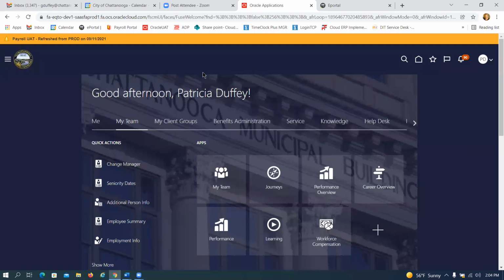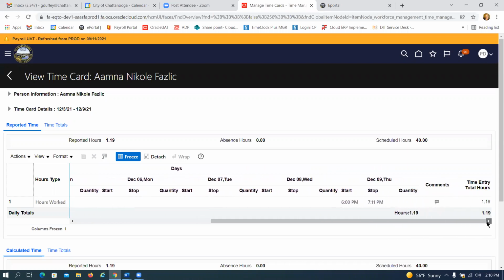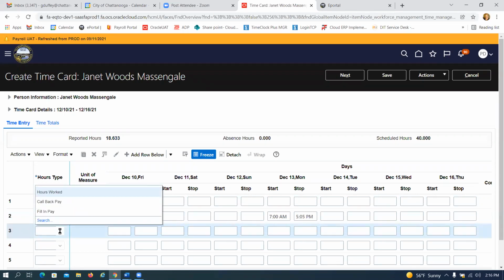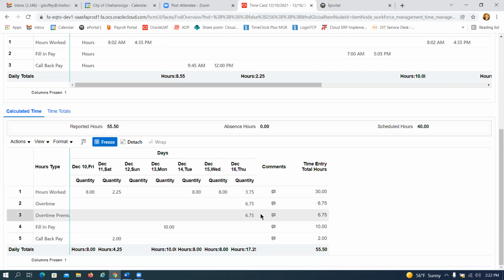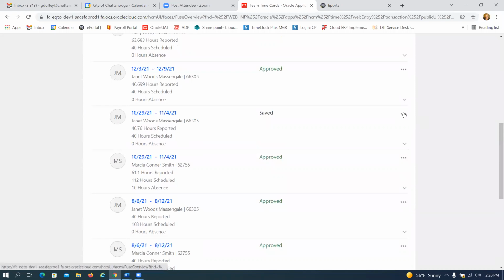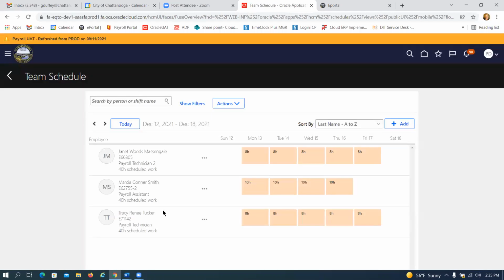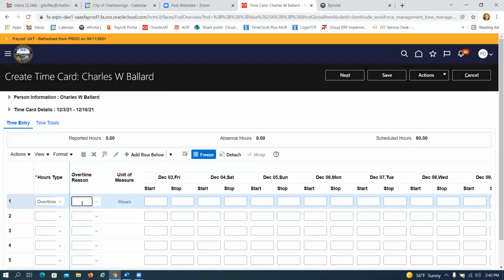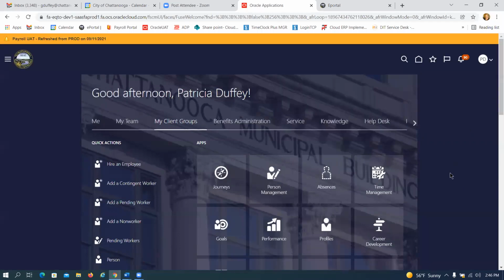Time & Labor Line Manager Webinar